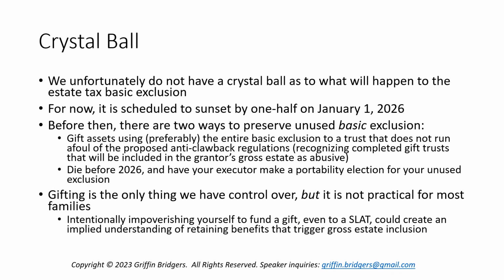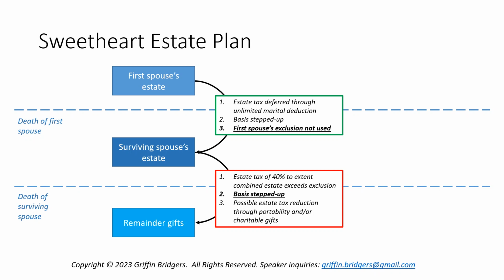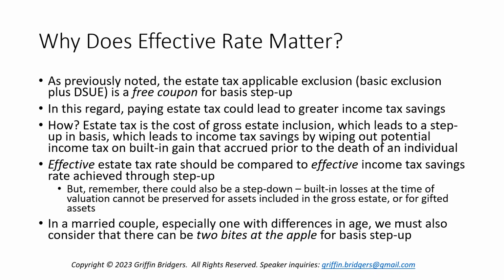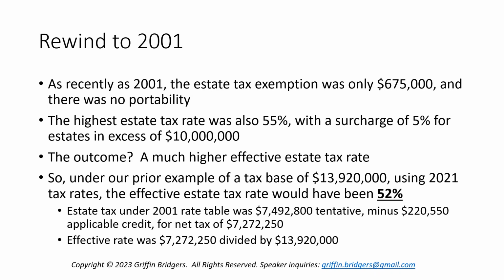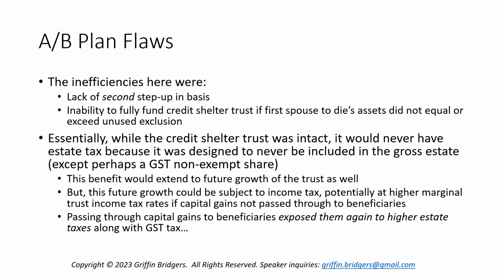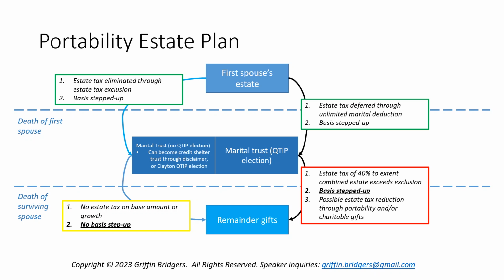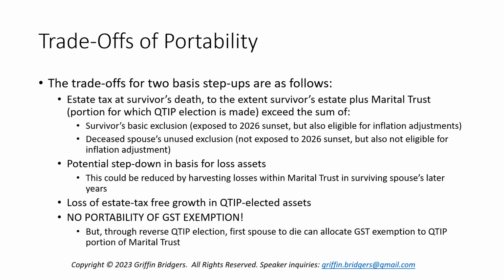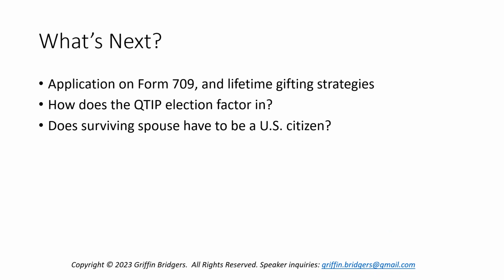Basics of the Portability Election, Part VI: A/B Formula vs. Portability - The Showdown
This is a lengthy presentation, but this is an attempt to take as complete a view as I can when it comes to comparing the traditional A/B estate tax funding formula, using a combination of irrevocable credit shelter and marital trusts, to options now available under the portability election.

In a roundabout way, I get to the conclusion that growth in the exclusion amount, coupled with reduction in the estate tax rate, create an effective estate tax rate that may be less than the income tax savings available through a basis step-up.  Thus, the ability to step up the basis in appreciated assets at the death of both spouses (if separated by a significant period of time) may outweigh the estate tax savings to be achieved through a credit shelter trust.  This comes after considering the DSUE as a "coupon" for a free step-up in basis.